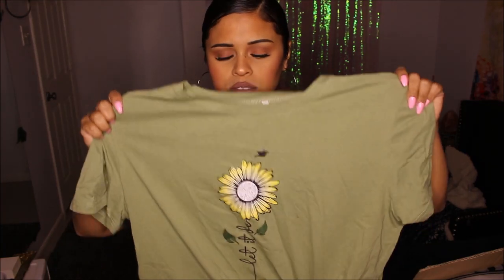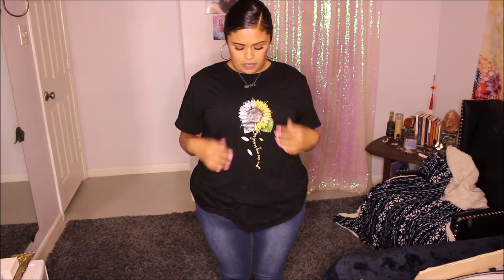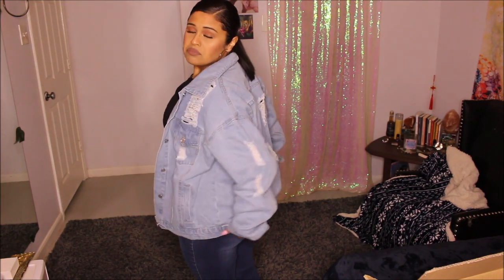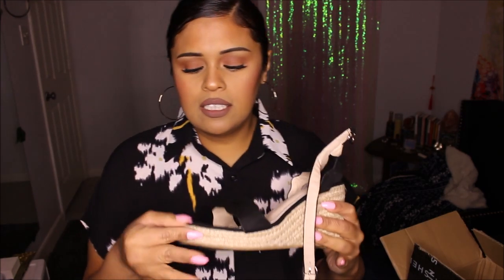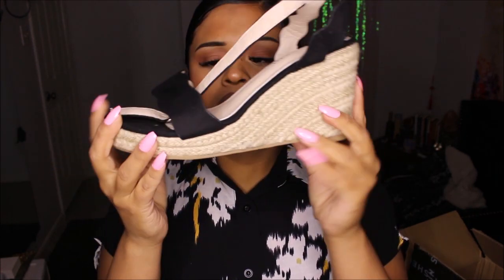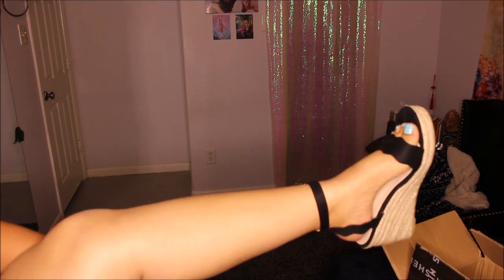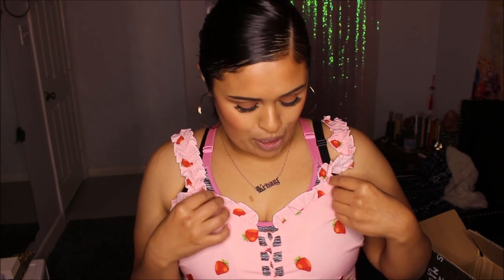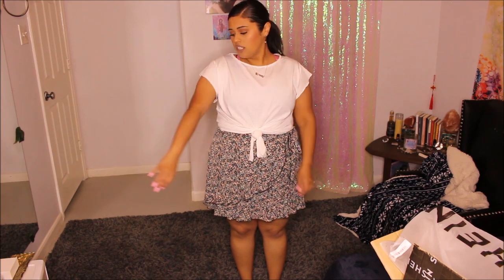Plus size Shein Haul 2020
Hey Dreamers!
Hope you like my Shein haul I’ll be doing more of these in the future. Let me know your favorite item from my haul!🥰

Measurements
Bust 40in
Waist 43in
Hips 50in
Height 5ft

Starting weight 270lbs
Current weight 182lbs
Goal weight: 130lbs